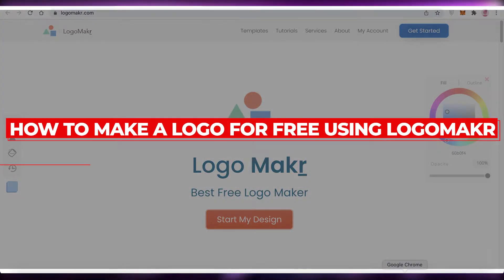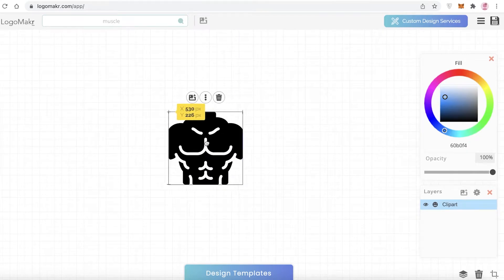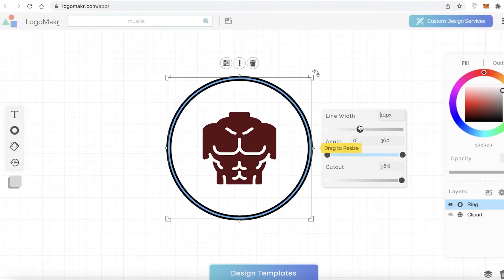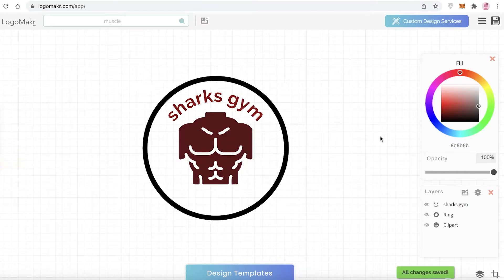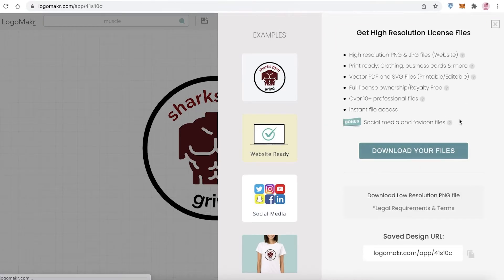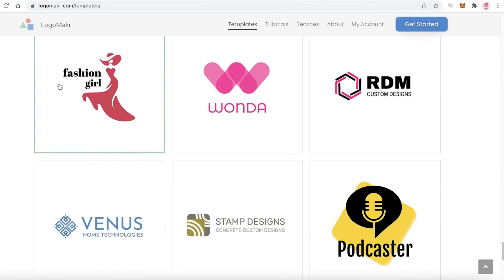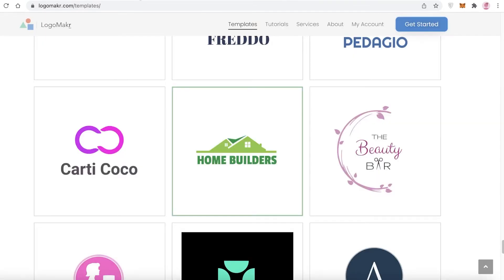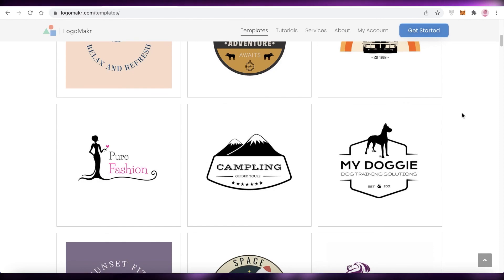How To Make A Logo For Free Using Logo Makr.com | Easy Tutorial (2025)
How To Make A Logo For Free Using Logo Makr.com

In this video I show you How To Make A Logo For Free Using Logo Makr.com. It is super easy and anyone can do it in few minutes just by following these simple steps.